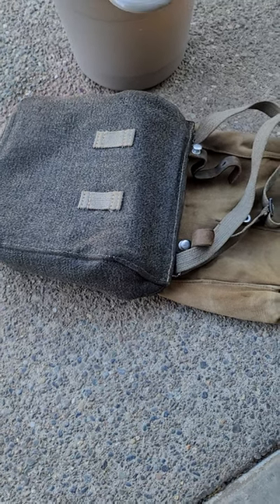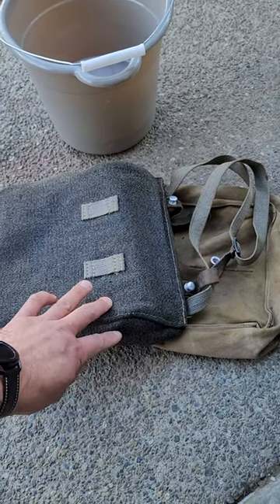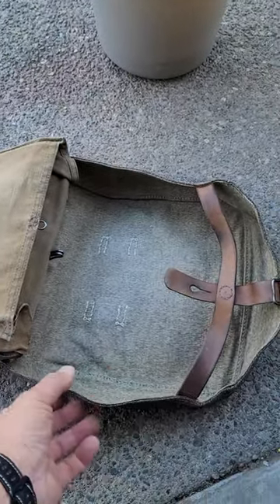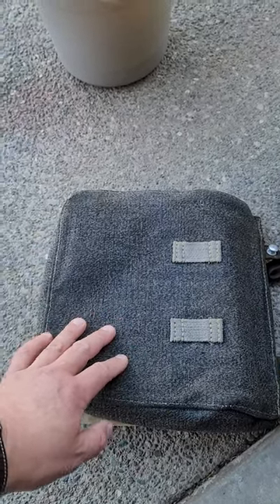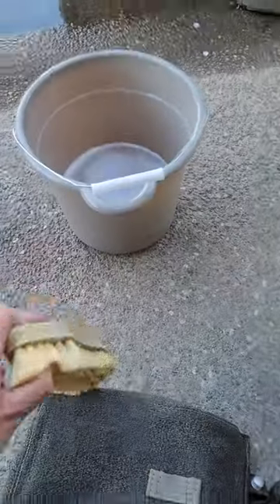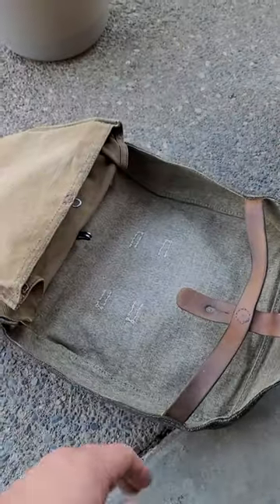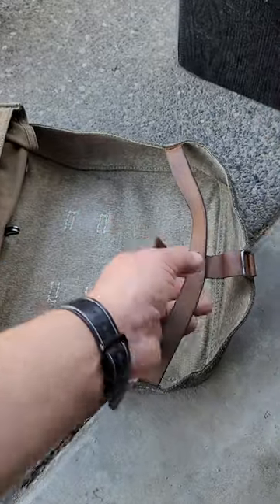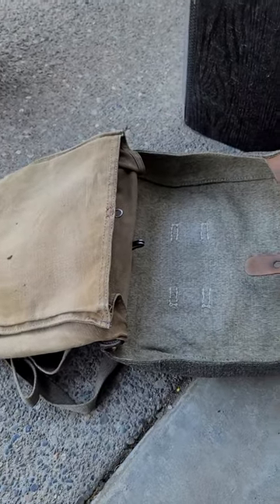Vintage Swiss Salt & Pepper Bread Bag. The Canvas Protects from Water Seepage.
I washed my bread bag.  I saturated the outer fabric 3 times over a 30 minute period.  No water penetrated the back layer inside.

From posts that I have read online, the flax and stinging nettle fibers swell up when exposed to water.

This is not a scientific test, obviously, just my observations.  I do plan on testing the rucksack with bread bag in the rain to test water resistantence in the future.  I'll let you know then.